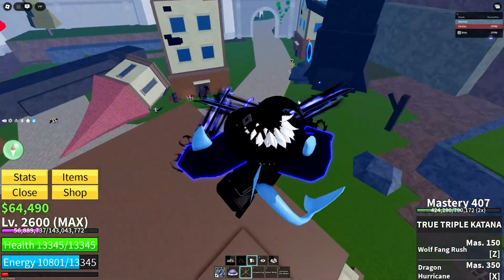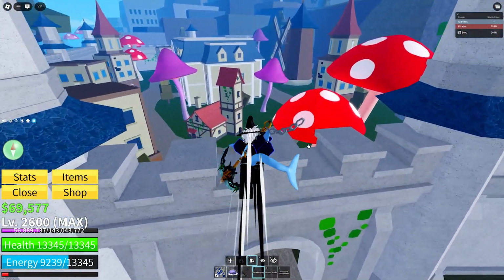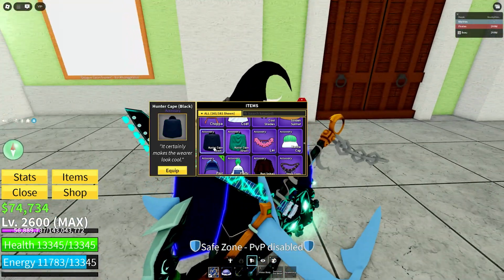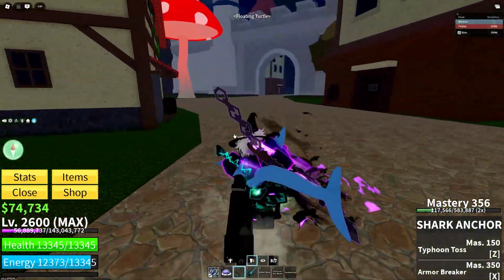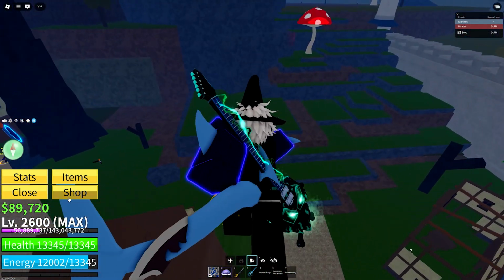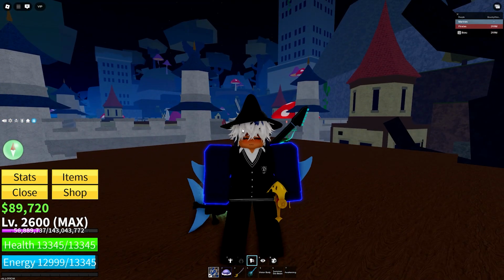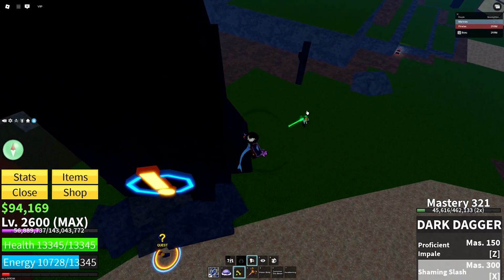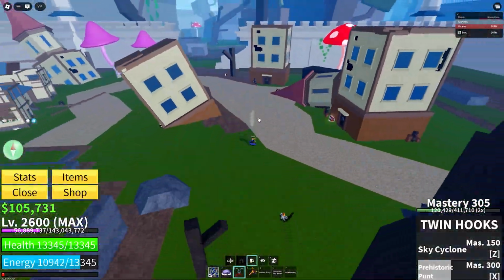THE ONLY Sword Main guide you need for Blox Fruits pvp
hi